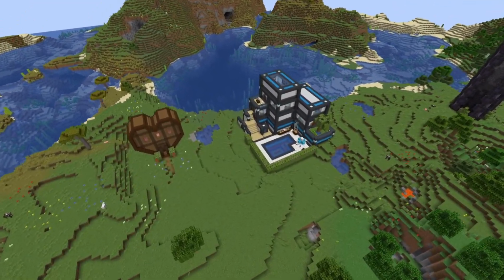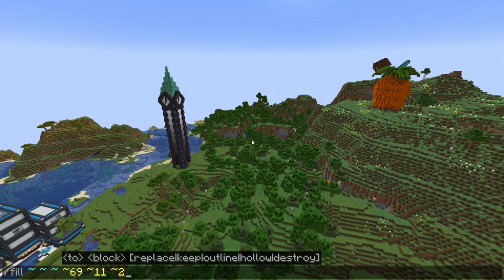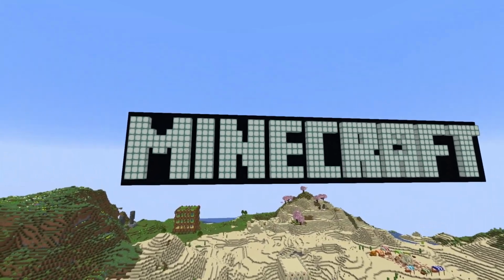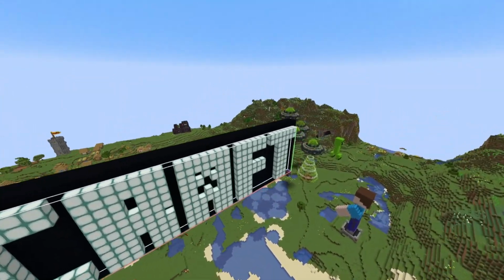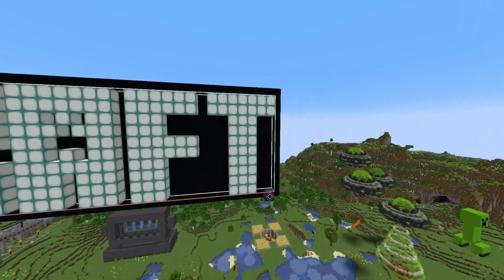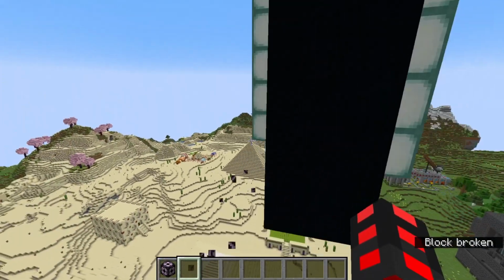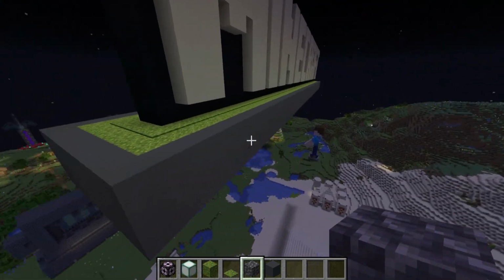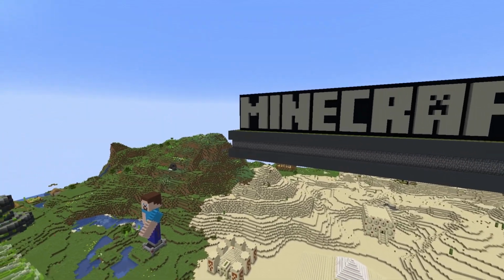Minecraft How to Build a Minecraft Sign / Logo -Tutorial-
It can always be undone for any reason you choose. Note that your likes matter, since if everybody assumes that somebody else will like or do something, nobody will.

Background music is the Minecraft OST, containing numerous songs by C418, Lena Raine, Kumi Tanioka and Aaron Cherof.